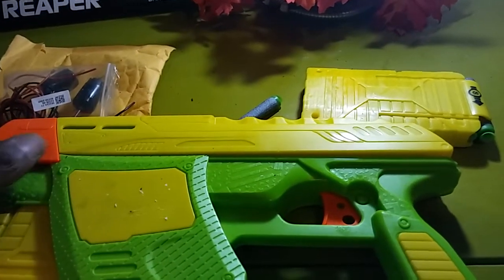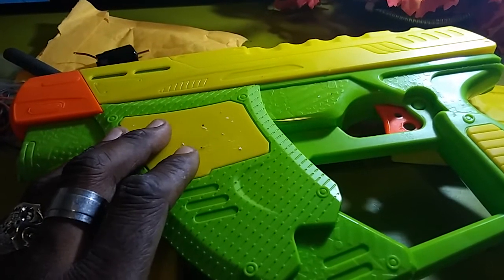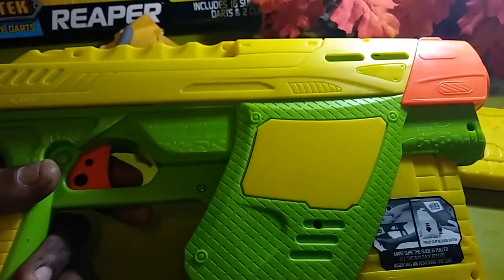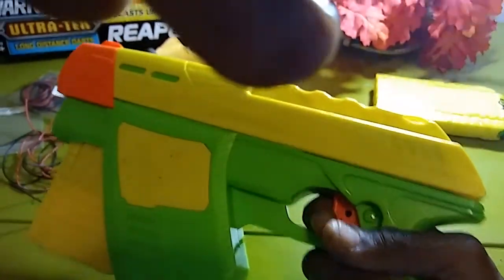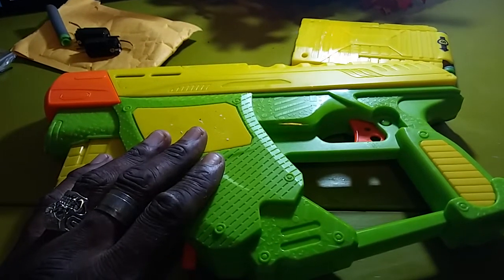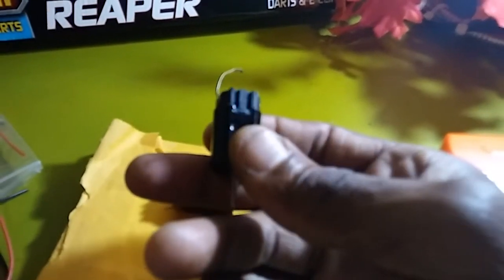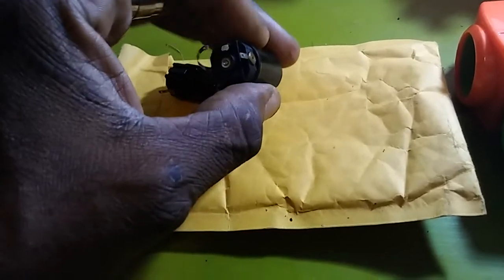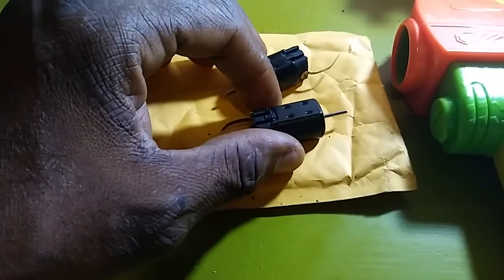Review of the Ultra Tek Reaper. My thoughts